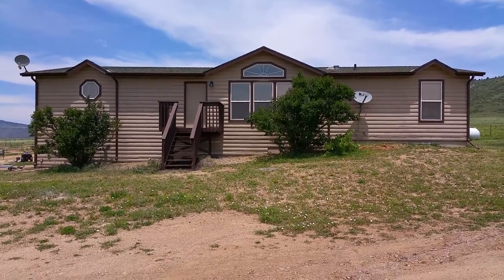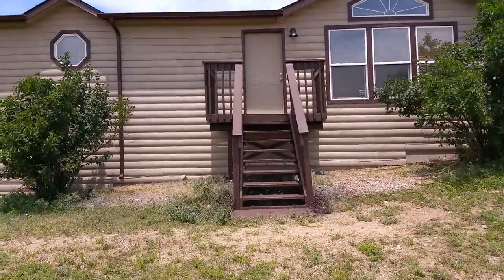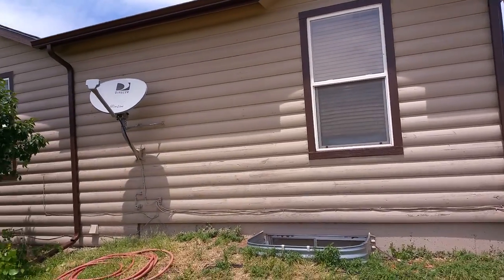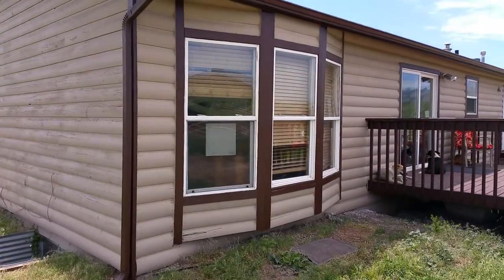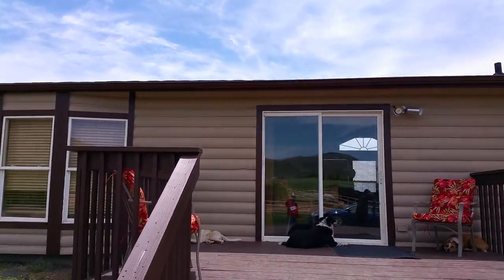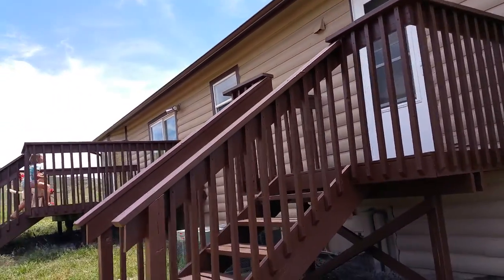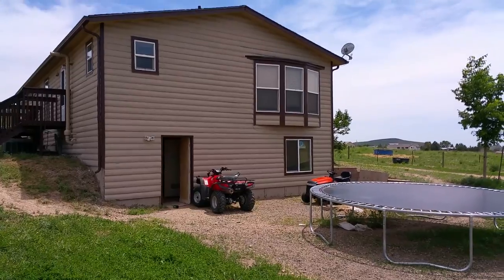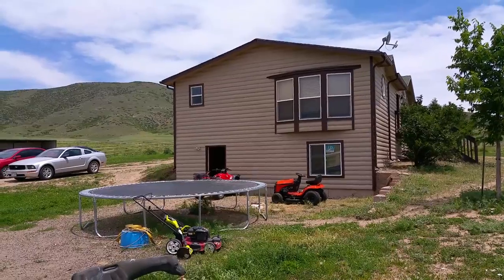Log Home Refurbishment Completed